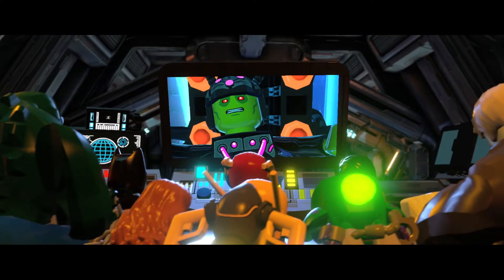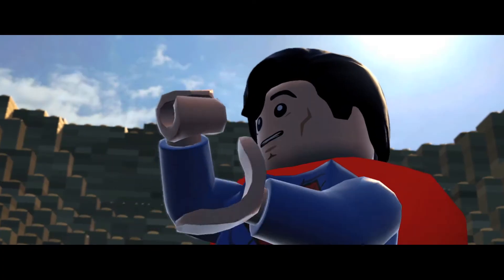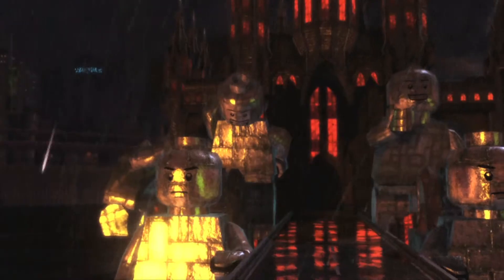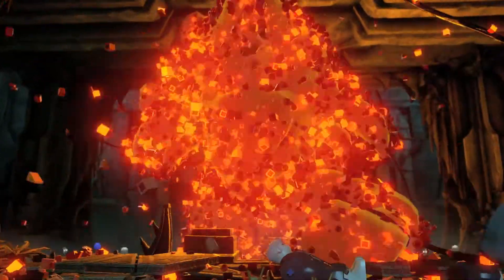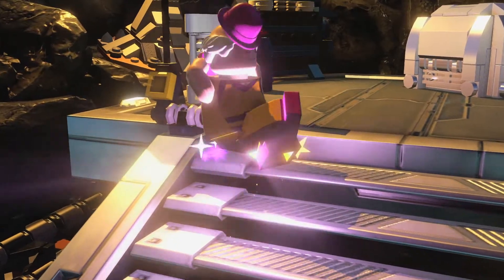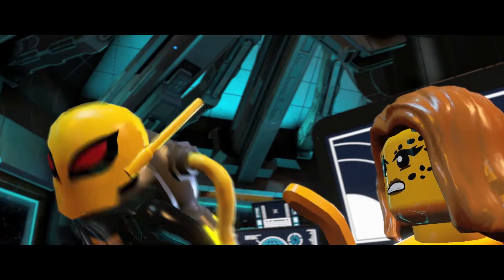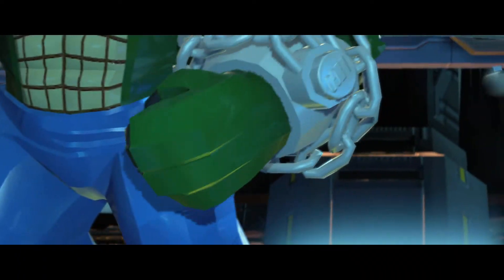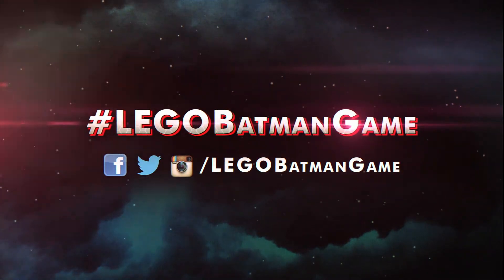LEGO Batman 3: Beyong Gotham BTS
Check out behind the scenes of the hottest new LEGO game!